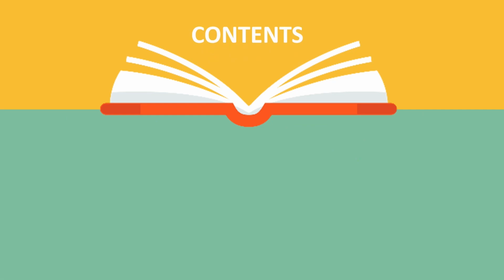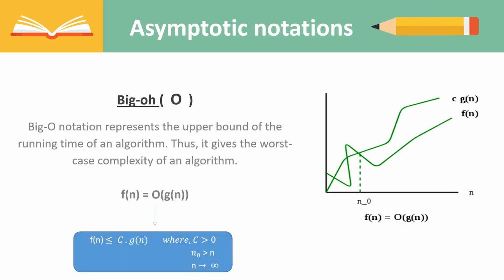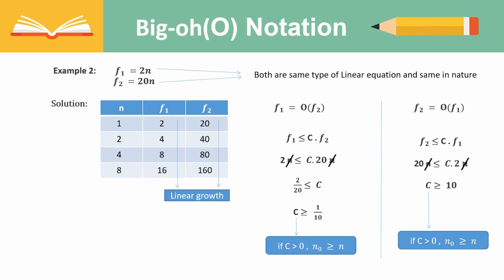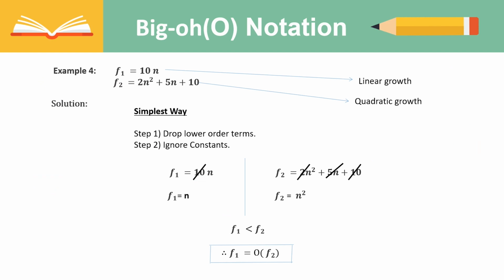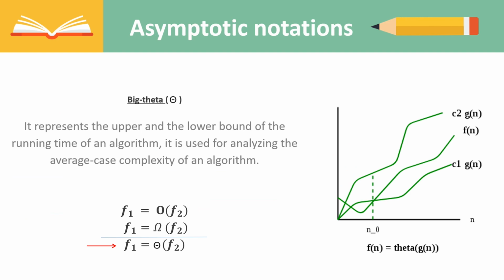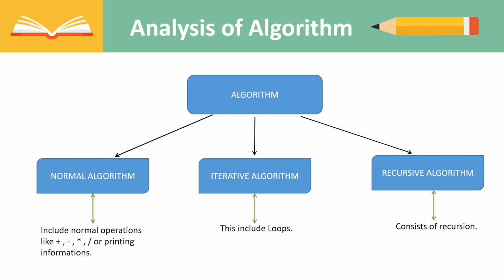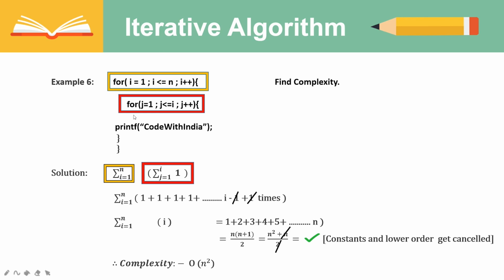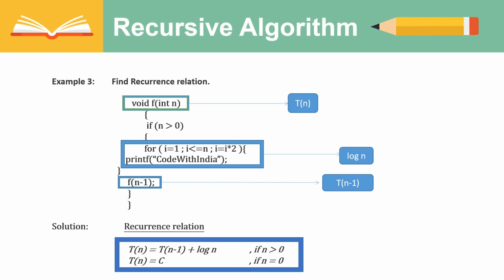Know complexity of simple programs by just seeing it!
Lecture Timestamps:

00:48 Some definitions
02:49 Analysis of algorithm
04:23 Asymptotic notations
21:10 Types of algorithm